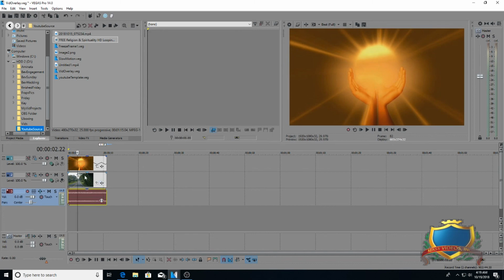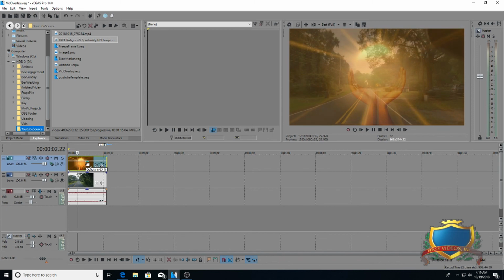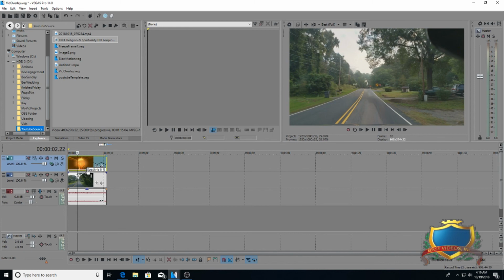Sony Vegas Pro 14: Video Overlay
This is a tutorial on how to make a video overlay in Sony Vegas Pro 14. That is having one video on top of another while both could be seen.